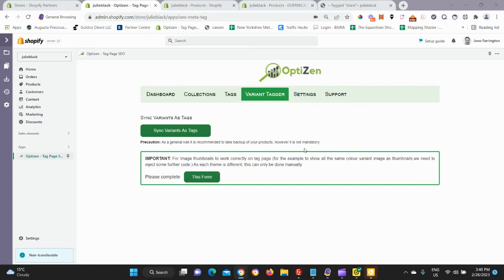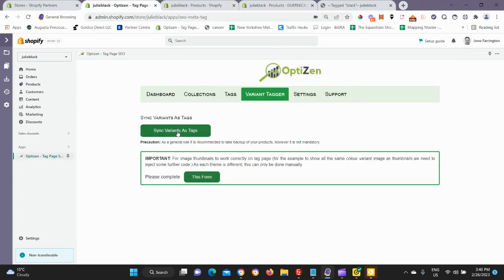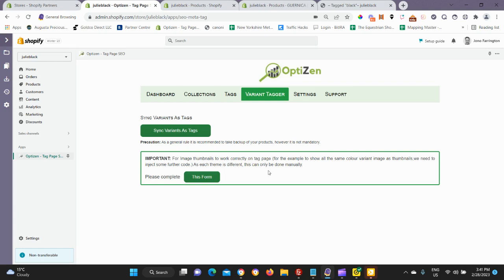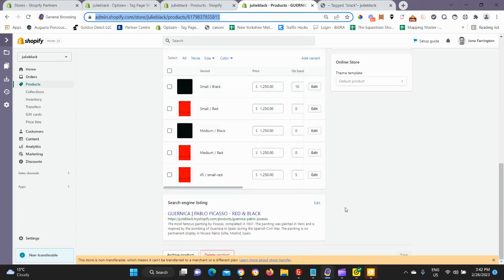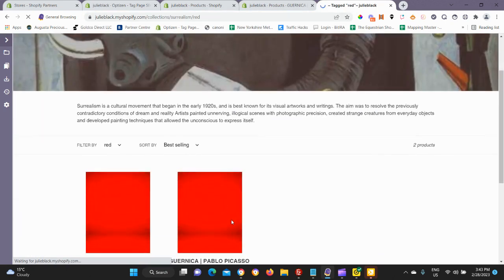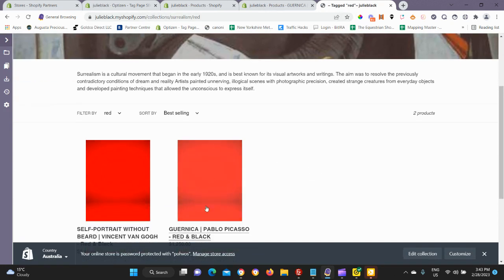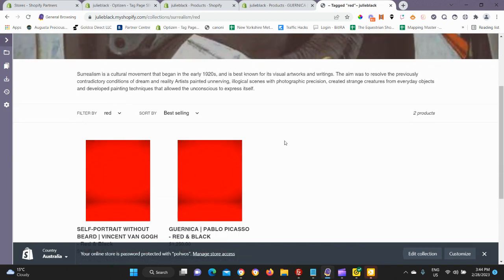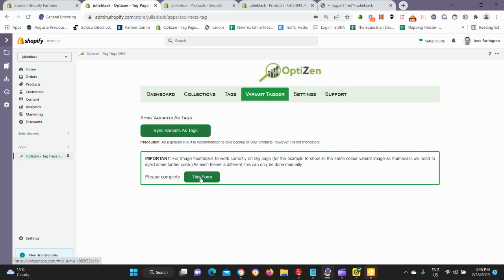Optizen Variant Tagger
Using the Variant Tagger & Variant Image Thumbnail Matcher, now available on the Enterprise plan of Optizen.